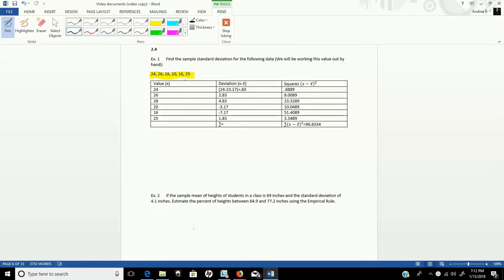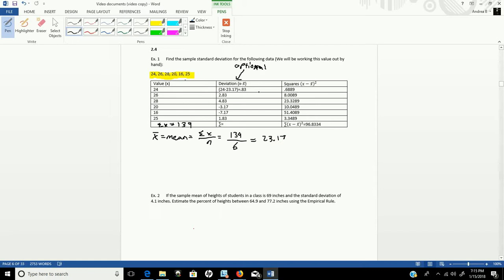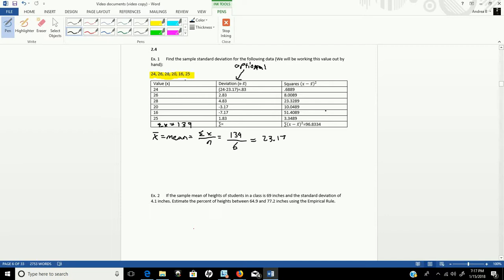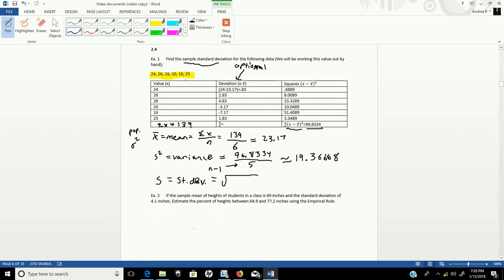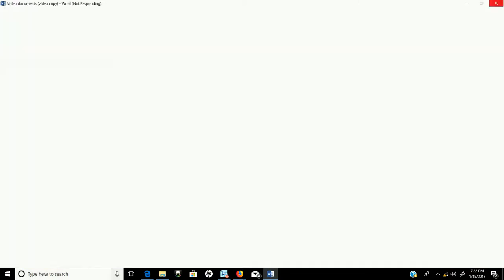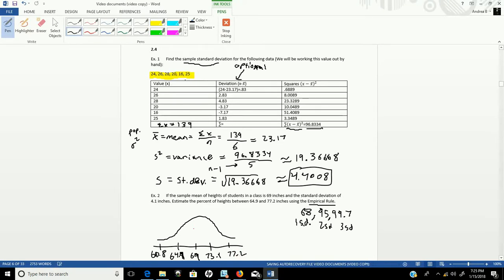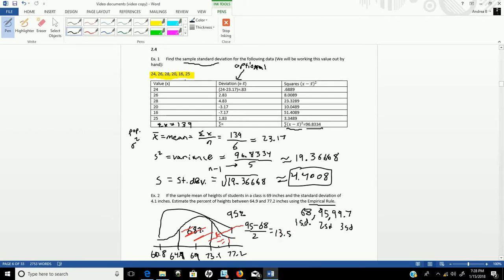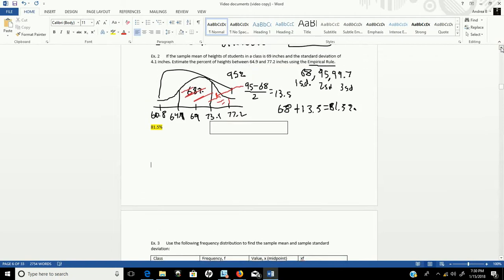Sect 2 4 pt 1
standard deviation and empirical rule